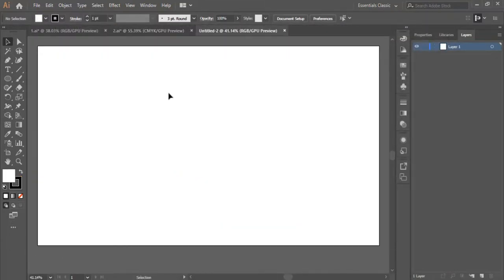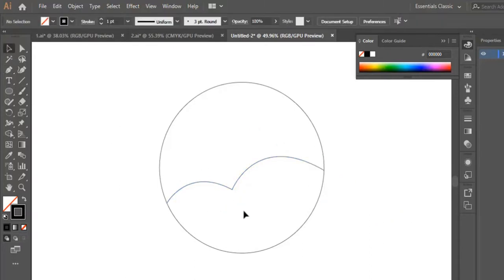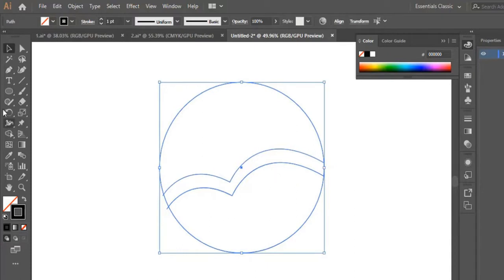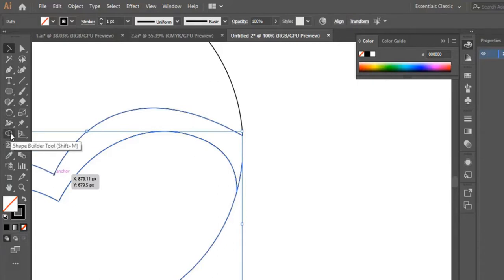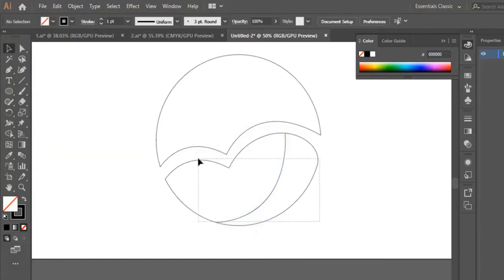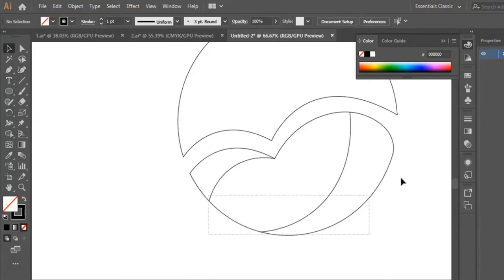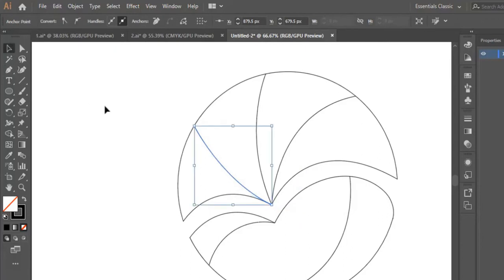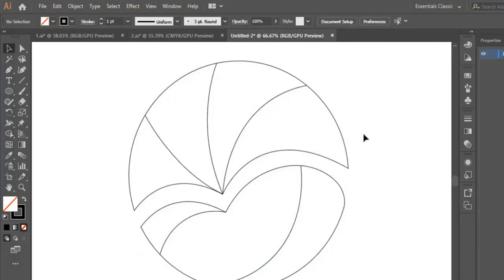1st Logo Design Part 1